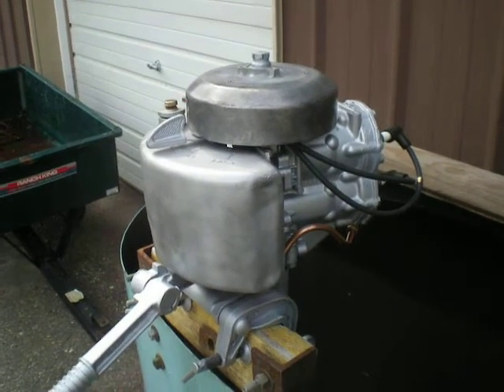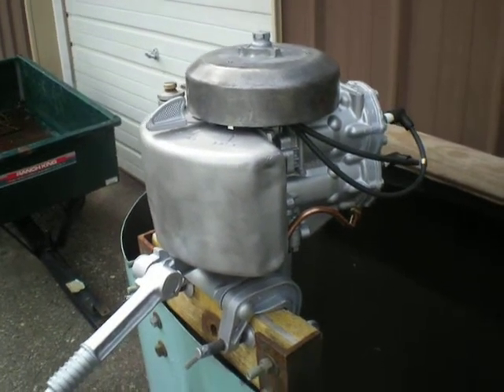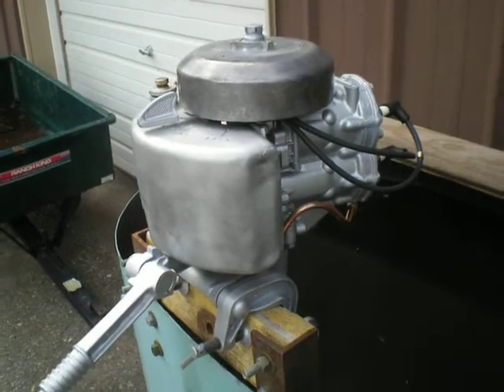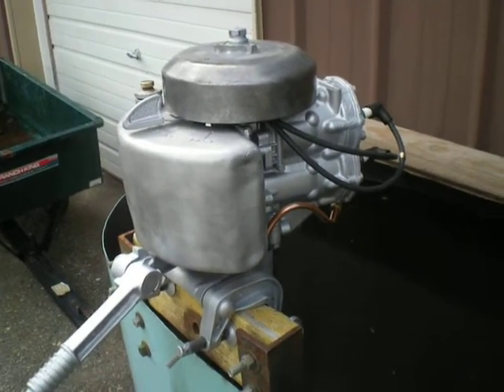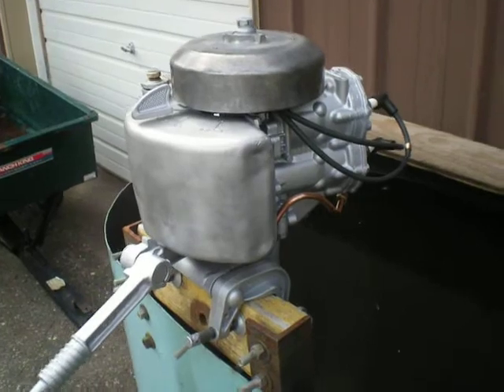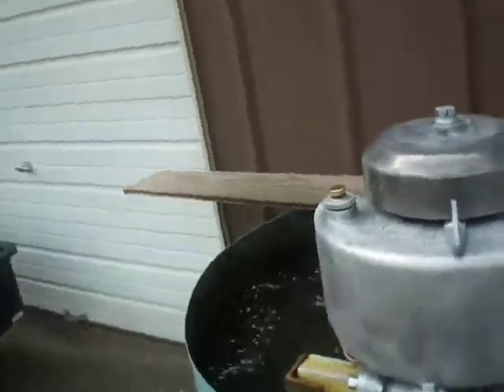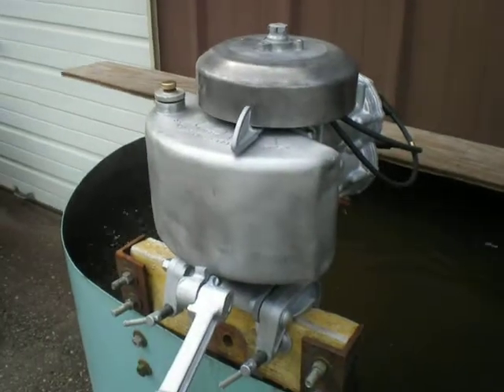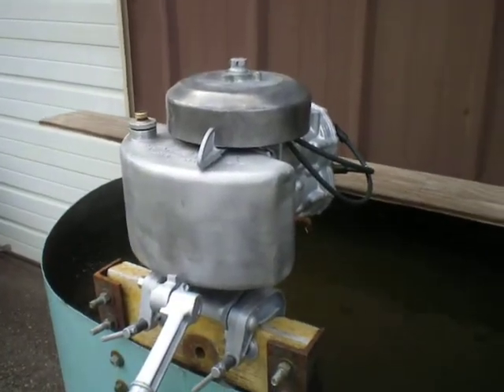1940 Johnson LT-10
1940  5hp Johnson LT-10.